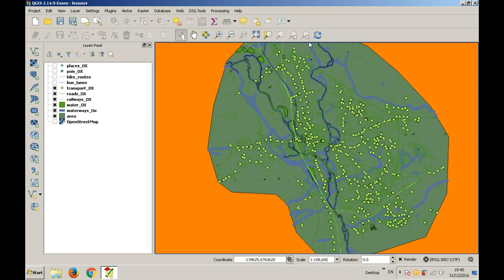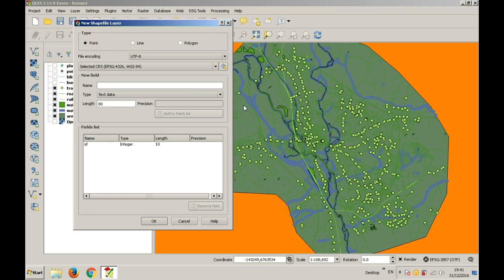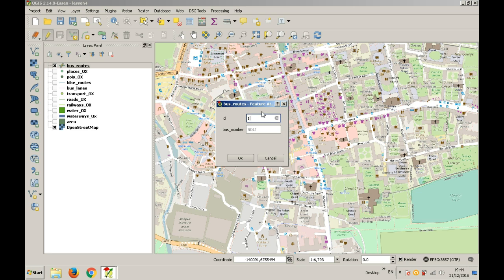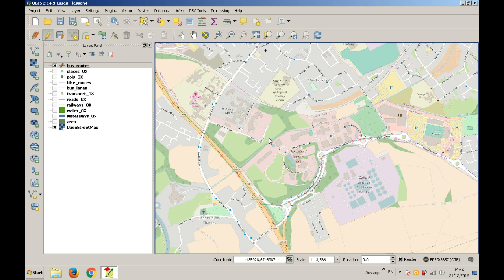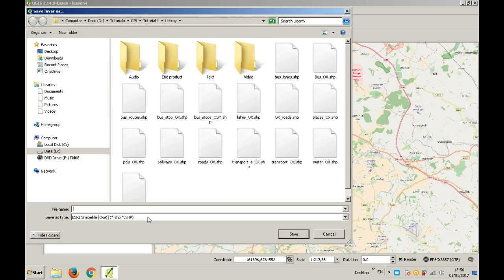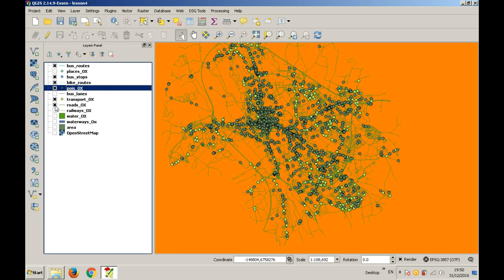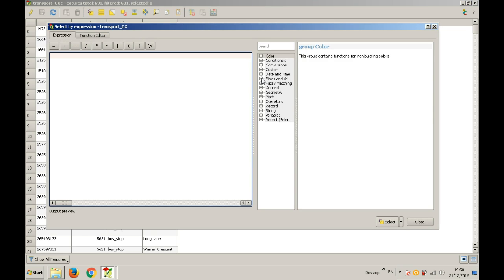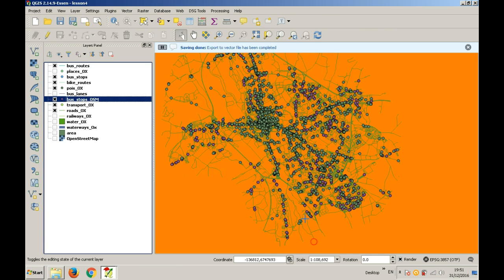How to create vector shapefile and manage data in QGIS - Learn GIS - Basics of QGIS - Lesson 6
Now that we have the extent layers and the other layers that will make up the basemap, we need the thematic layers.

The thematic layers of our map will be our own unique creation, the layers that will distinguish it from a regular, general map. In our case these will be for the public transport routes and the bike routes.

Be sure to attribute the artist.